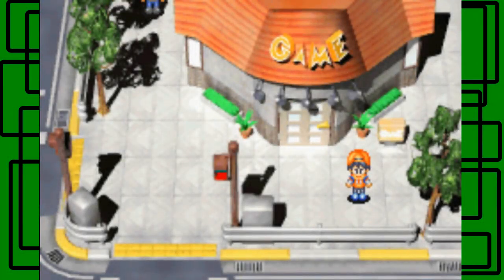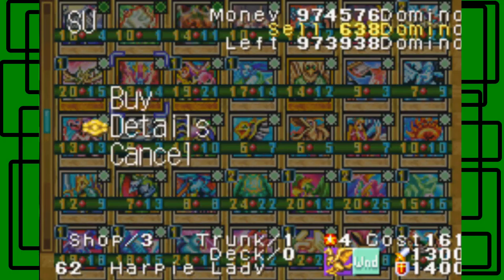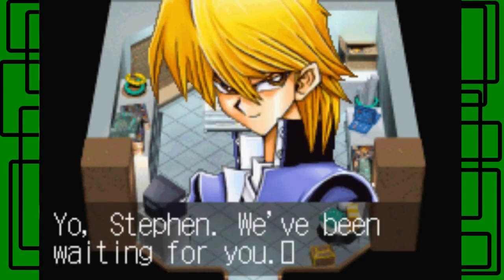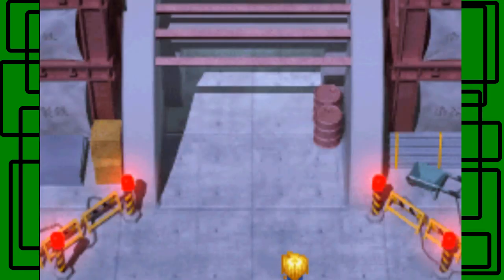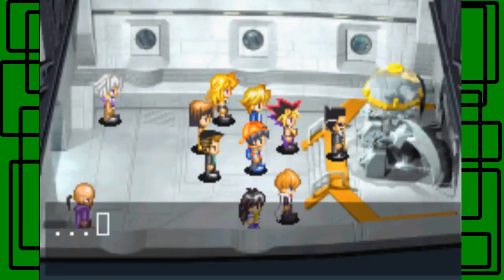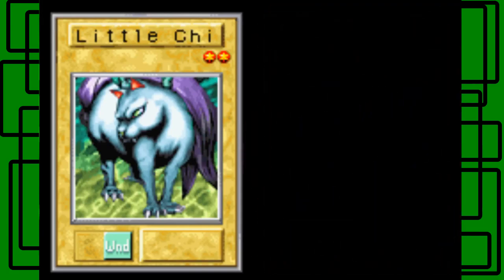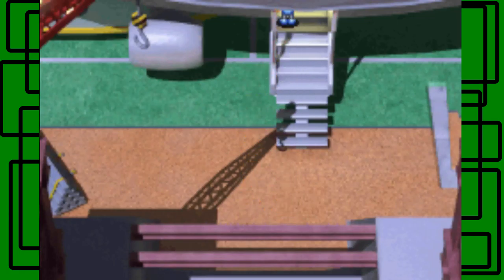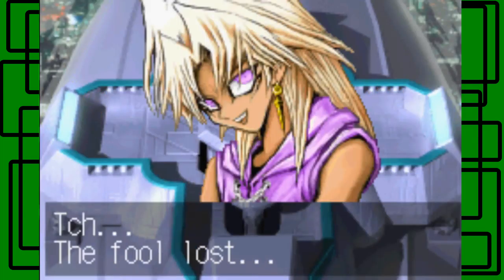Yu-Gi-Oh! - The Sacred Cards (GBA) - Part 17: The Finals Begin! | GiantGrotle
Well this is it! The finals have now begun! This will be awesome!